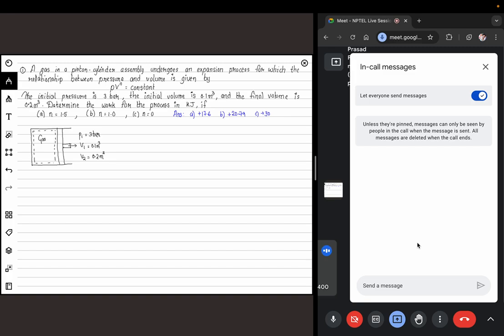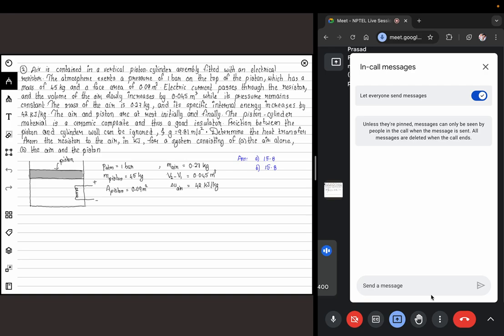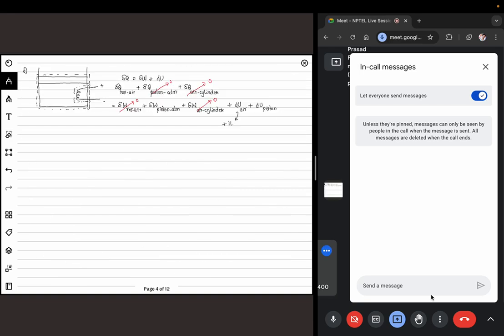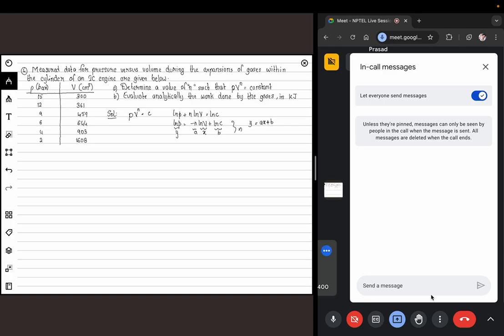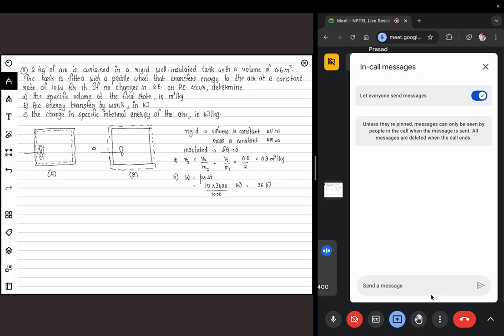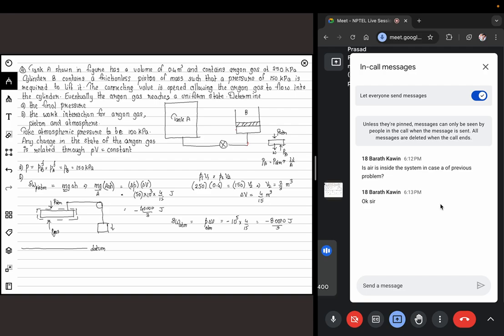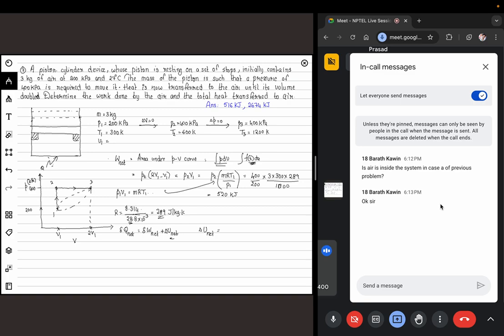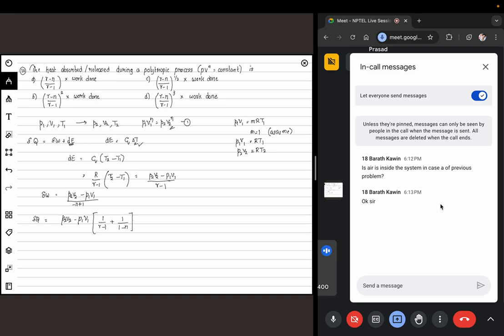Live Session 03: Engineering Thermodynamics